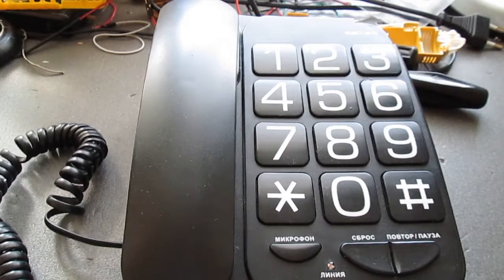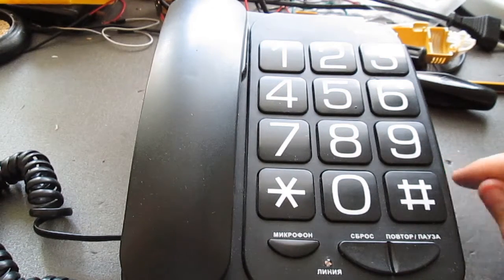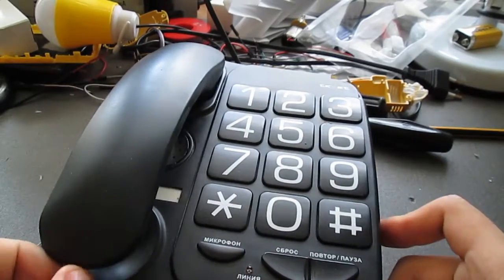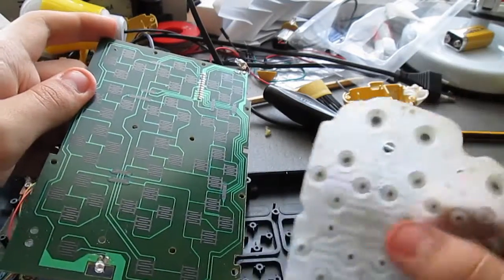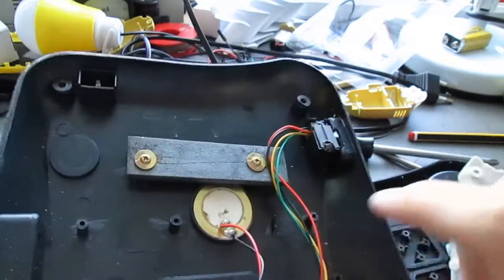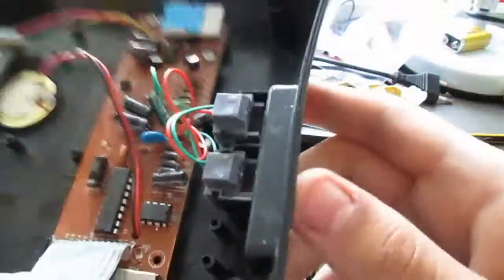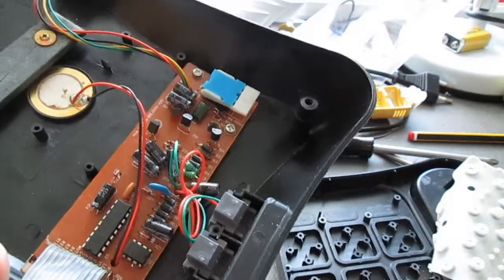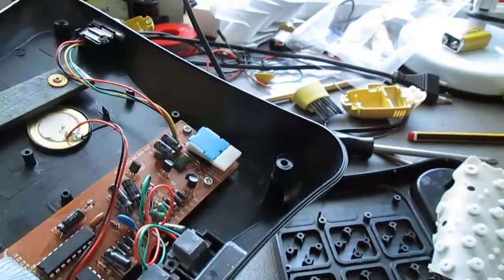Clearout Special: Landline Phone (failed because camera's battery discharged)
This video for the Clearout Special is unusual in that I am not intending to throw this away, but rather to mod it into something more useful later on, the thought that I had being replacing the numbering.

Unfortunately, I didn't have time to finish the video, since the camera's battery was running low and I couldn't find the charger, so I didn't do the circuit analysis to try and figure out how a landline phone works (as I actually don't have that much of a clue). The phone itself will probably appear in a future video.